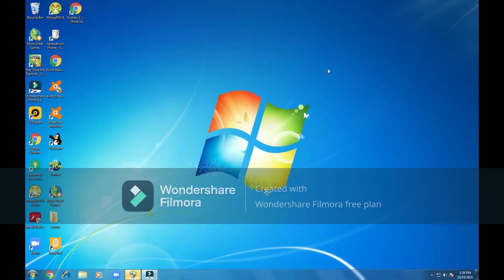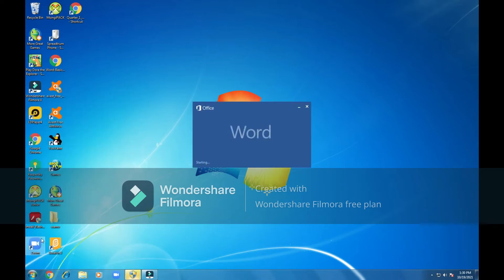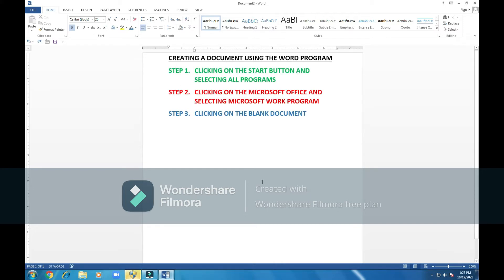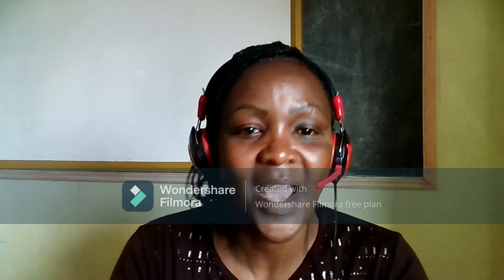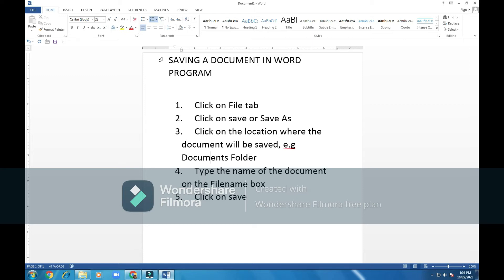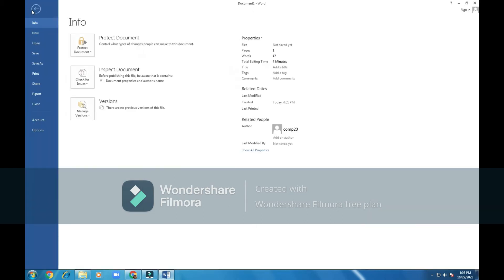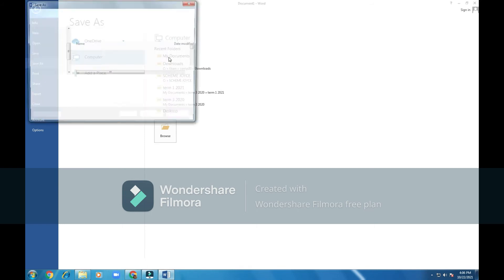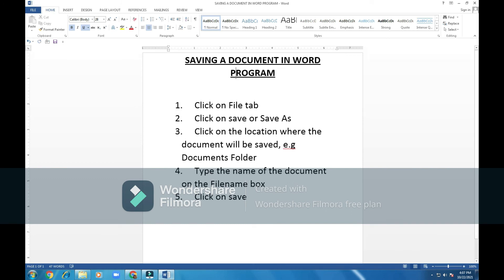GRADE 5 CBC SCIENCE AND TECHNOLOGY TOPIC 4: CREATING, EDITING AND SAVING A DOCUMENT IN WORD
This lesson is tailored made for the specific Lesson on Handling Data for Grade 5 CBC learners.